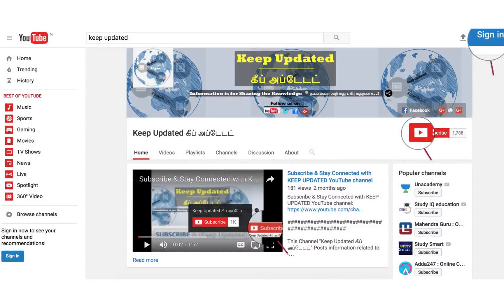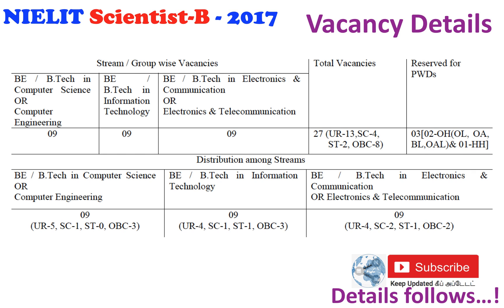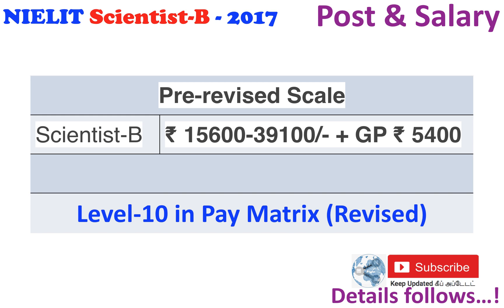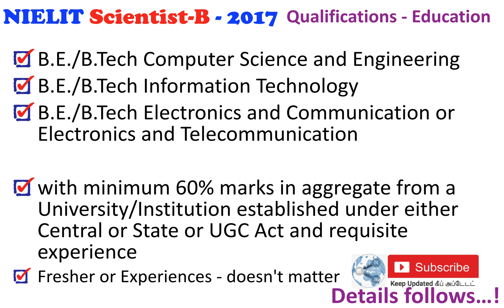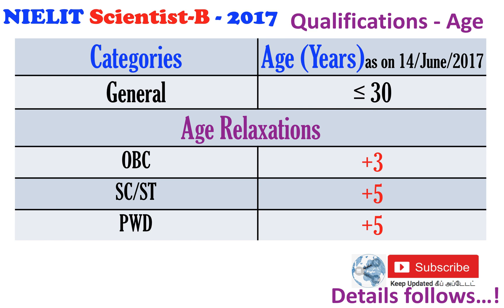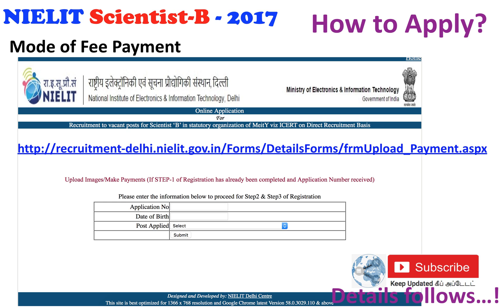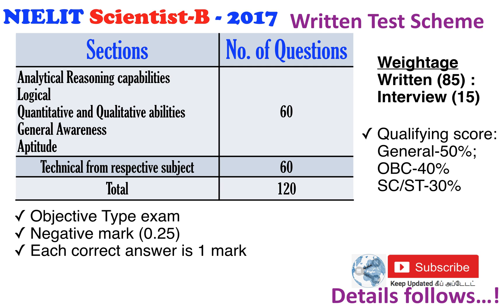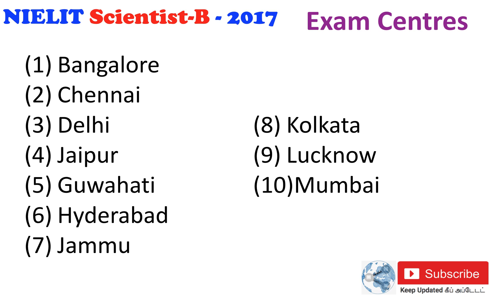NIELIT Scientist B recruitment | 27 Vacancy Positions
National Institute of Electronics and Information Technology Scientist-B recruitment | 27 Vacancy Positions
Educational Qualification: B.E./B.Tech CSE, ECE, ETC, IT
Fresher / Experience doesn't matter
Details Included:
-Category Vacancy details
-Salary Details
-where/how to apply?
-Application Fee
-Test Syllabus/Scheme

This Channel "Keep Updated கீப் அப்டேடட்" Posts information related to: -
- Government Jobs within India
- Placement Opportunities
- Higher Studies
- Research and Recent Trends
- Social Network updates